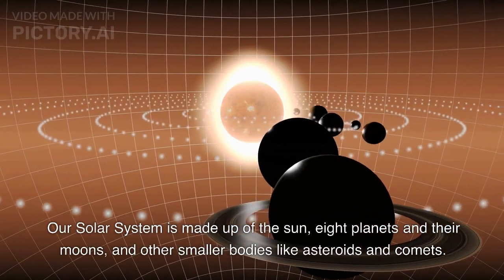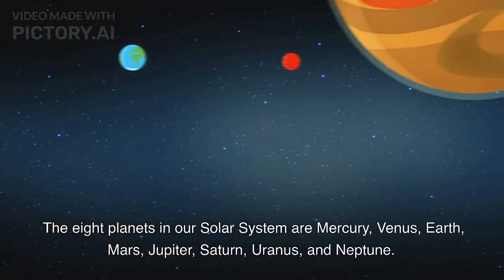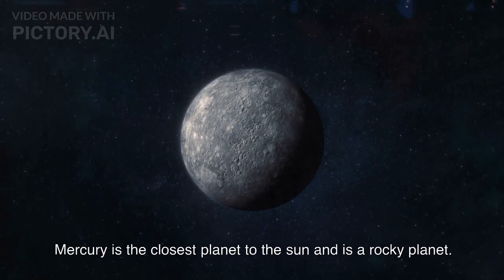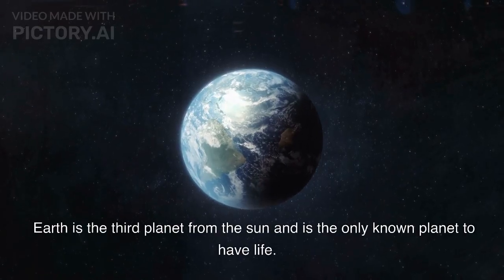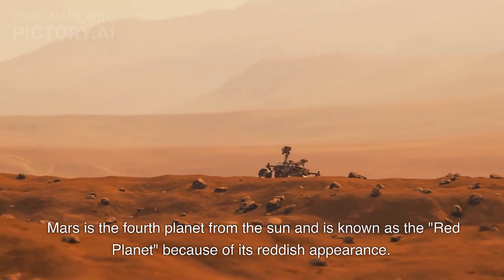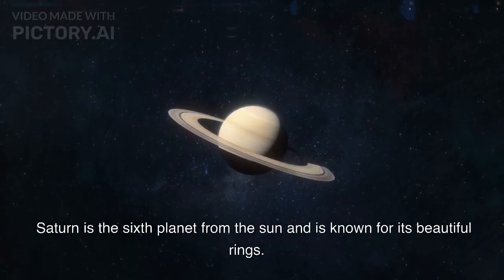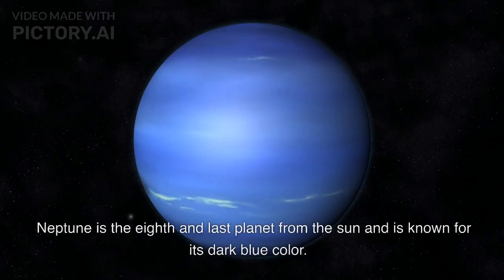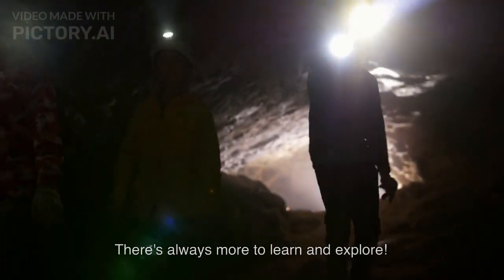solar system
sort video of solar system that made by AI technology.
if you like to learn more about please click the link below,